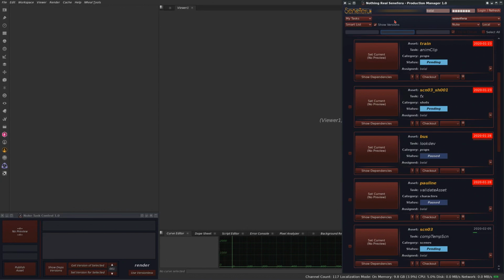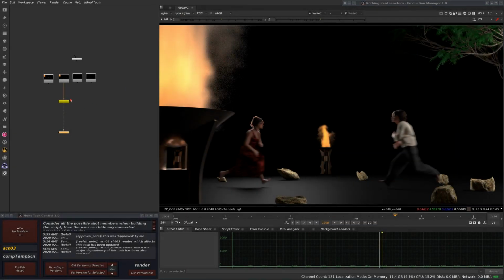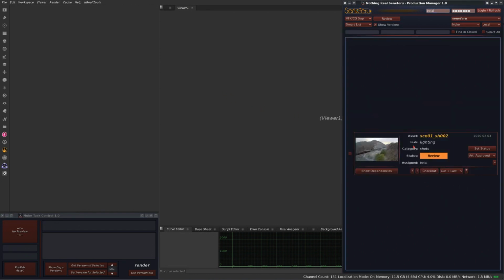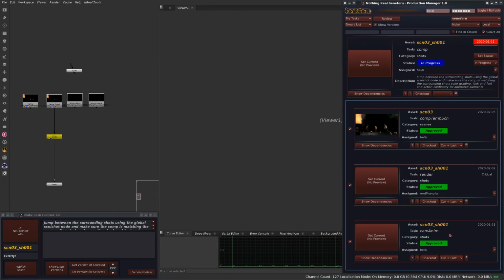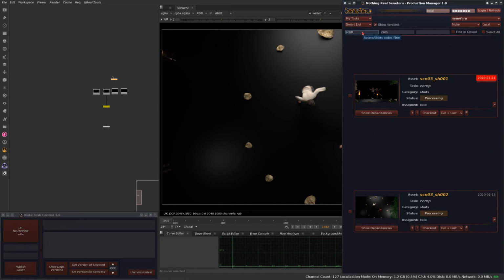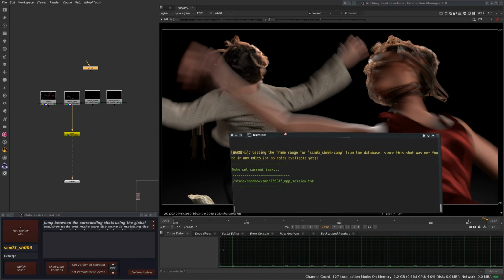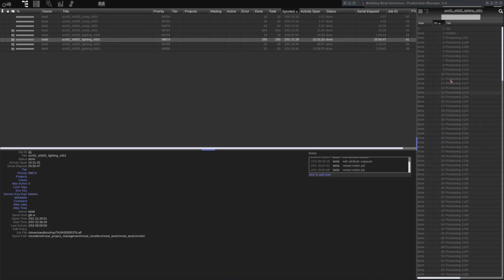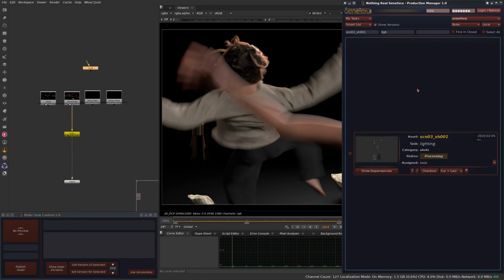20.2. Composite in Seneferu Pipeline (Nuke) - Part 2/2